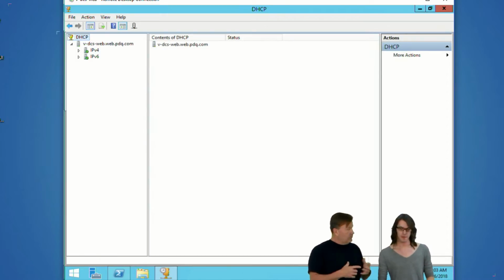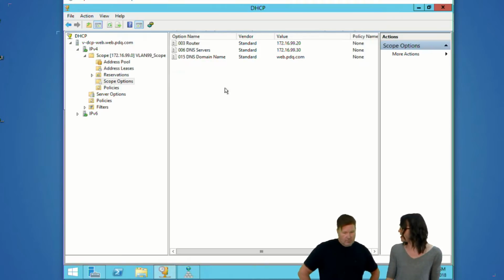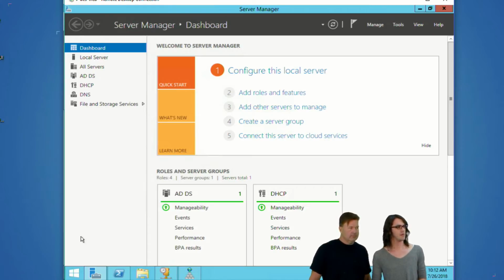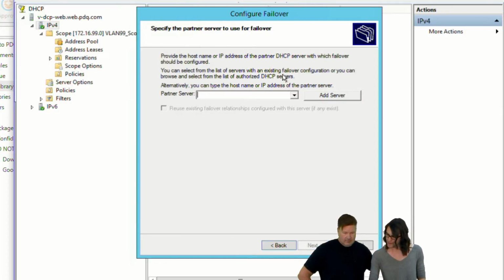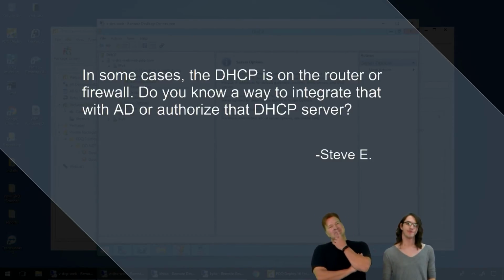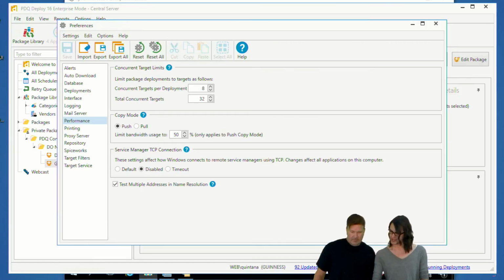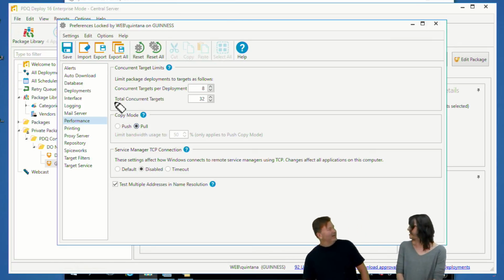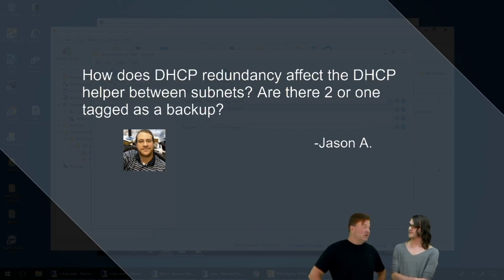PDQ Live! : Small Business Redundancy for Small Businesses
The concept of high availability and redundancy. :39

AD integrated DNS is straightforward when done on a domain controller. 1:17

Add new DNS servers to DHCP scopes. 3:49

Question: Is there a way to disable DNS cache on the server I have PDQ on? Running ipconfig /flushdns gets old. 8:28

DHCP Redundancy. 10:26

Question: Is DNS able to store two entries for one computer? (for example LAN and WIFI connections) Then based on this try to connect to one address and then the second address on connection attempts? (ping, deploys, etc.) 12:52

Configure Failover. 14:51

Question: In some cases, the DHCP is on the router or firewall. Do you know a way to integrate that with AD or authorize that DHCP server? 20:20

Active Directory replicates using DFS to copy SYSVOL files to all domain controllers in the domain. 21:56

DFS Namespace and DFS Replication Group 24:40

Question: Is there a pro or con to having both DHCP and DNS on the same DC? I was told to never put both on the same DC, but I know others who were told to always put them on the same DC. With only 2 DCs, would you put both DHCP and DNS on the same DC for redundancy? 30:34

Question: For a small business, costs are important. Which server could be safely put on a VM: DHCP, DNS, secondary domain server? 32:00

Question: How does DHCP redundancy affect the DHCP helper between subnets? Are there 2 or one tagged as a backup? 33:51